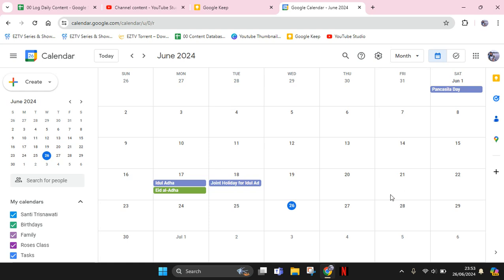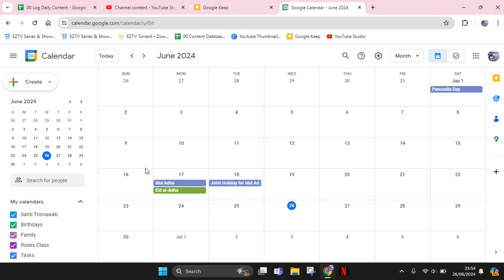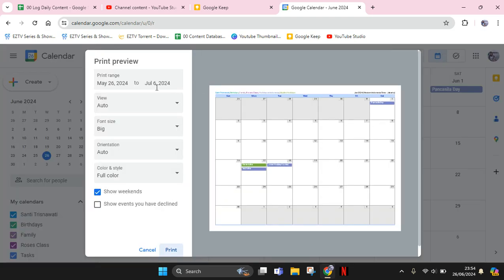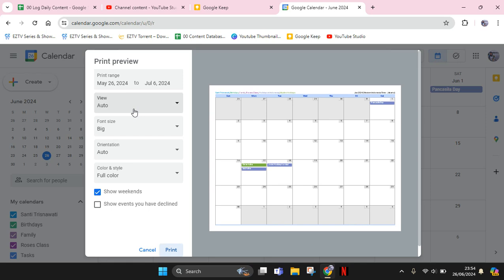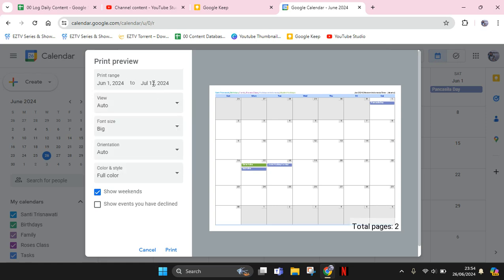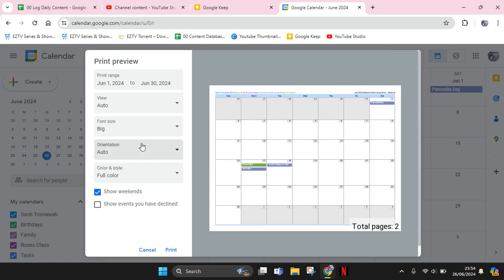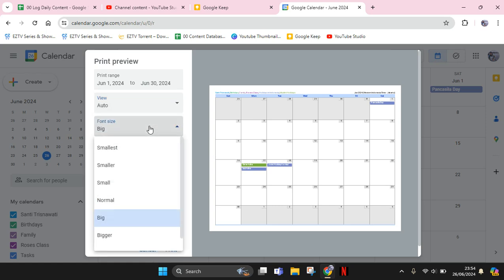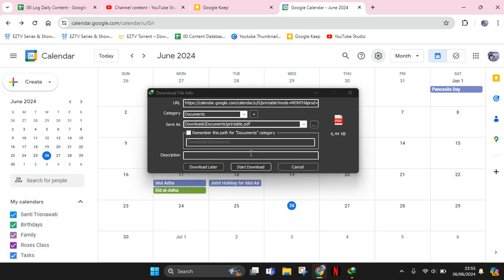❤️ QUICKSTART: How To Print Google Calendar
Learn how you can print Google Calendar easily